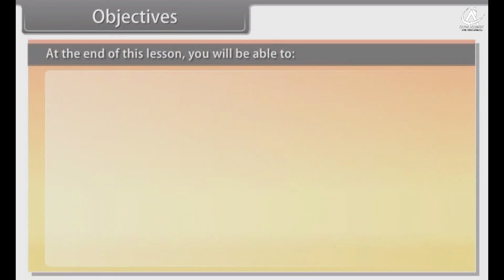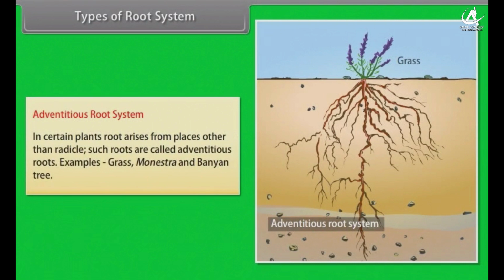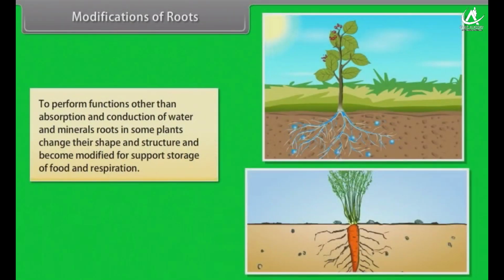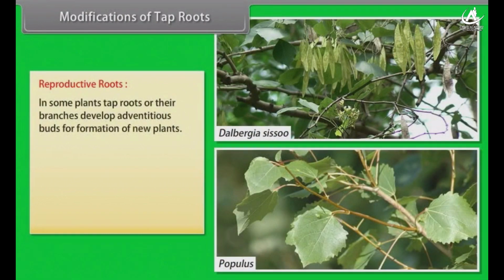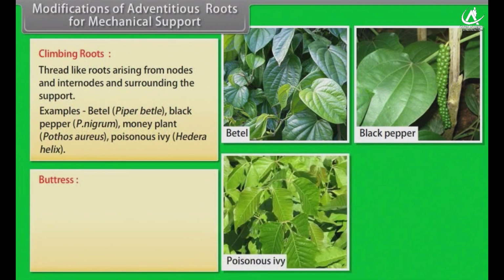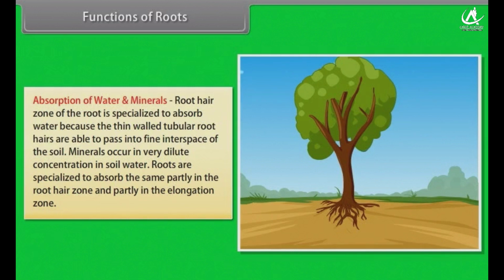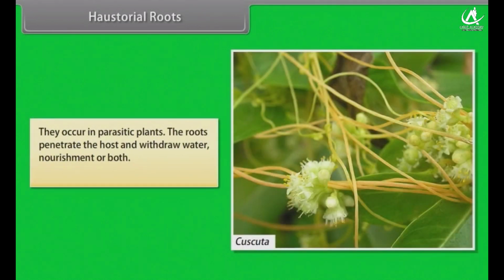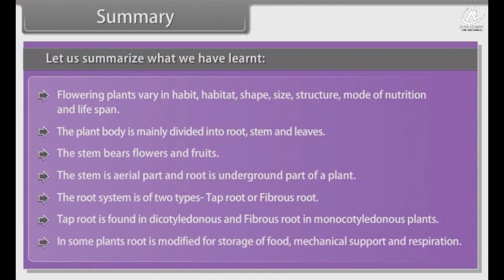Morphology of Flowering Plants Roots, Class-11, Subject-Biology, In English